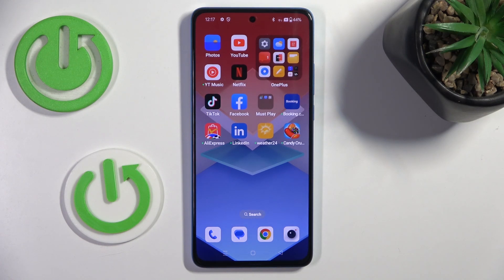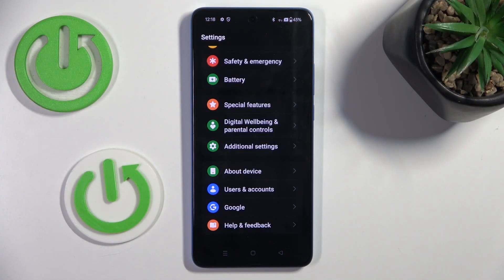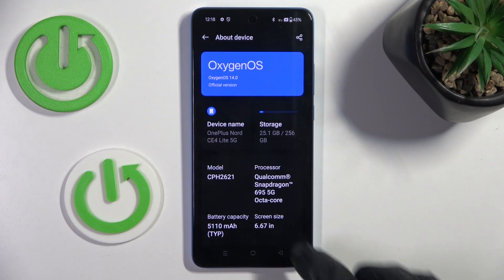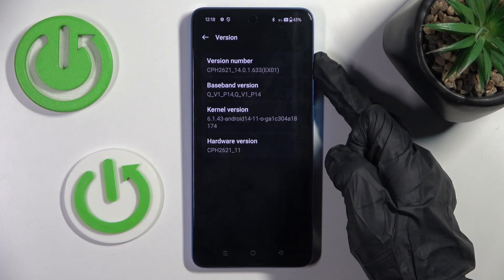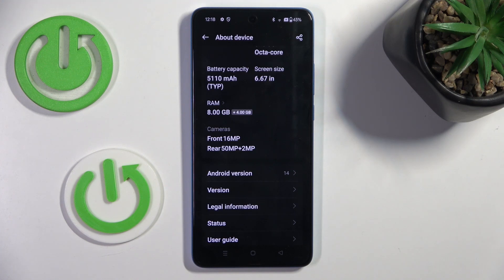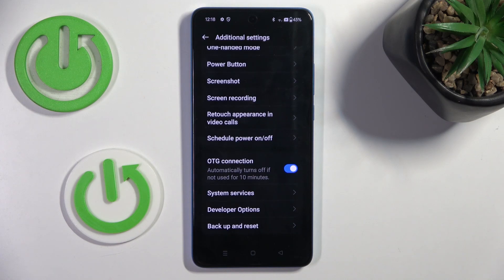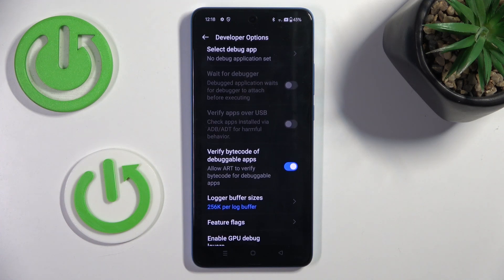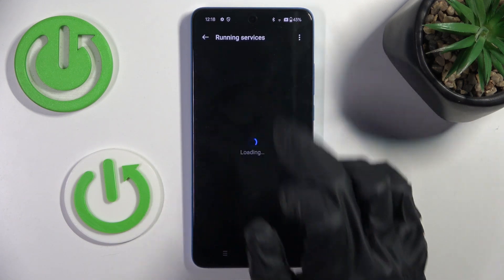How to Enable the Developer Options in OnePlus Nord CE 4 Lite Phone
Explore how to access and utilize developer options on your OnePlus Nord CE 4 Lite smartphone with this informative video tutorial. Learn how to enable developer mode and unlock advanced settings to customize and optimize your device. Dive into developer options and discover how they can enhance your OnePlus Nord CE 4 Lite experience.

How to show developer options on the OnePlus Nord CE 4 Lite? How to find developer settings in the OnePlus Nord CE 4 Lite? How to manage developer options in the OnePlus Nord CE 4 Lite?